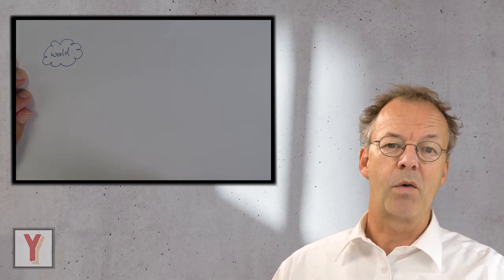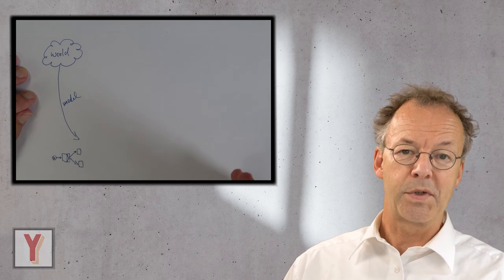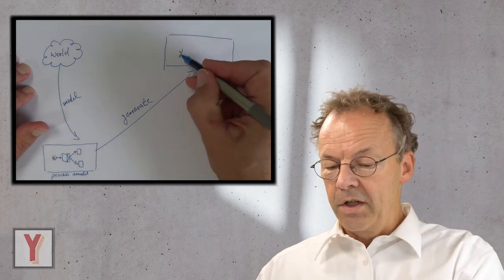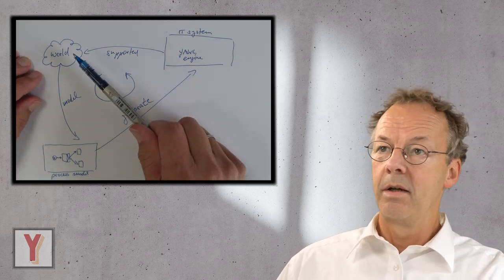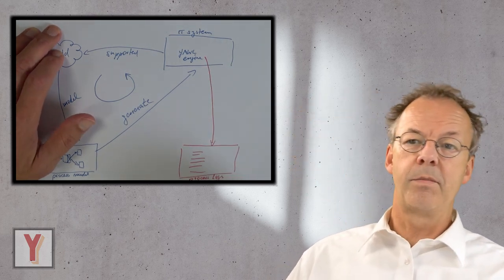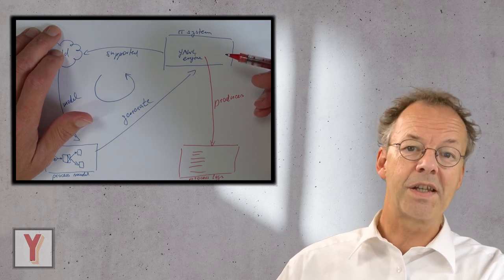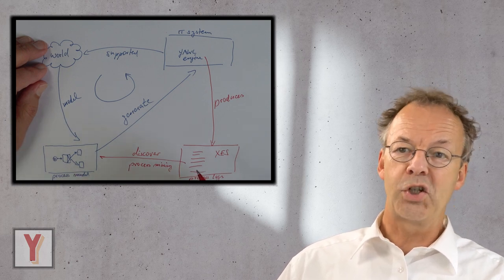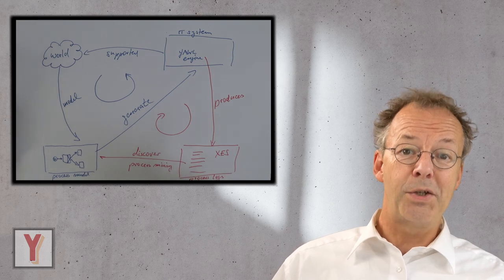XES Event Logs for Process Mining directly from YAWL BPMS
How does YAWL integrate with process mining for flexible process analysis?
Introduction on Process Mining using YAWL. YAWL can write its logs in XES format. XES is an IEEE standard for process logs.

This is Tutorial Number 23.

0:00 - Introduction
0:29 - Business Process Modeling and Automation
2:34 - Continual Process Improvement
3:08 - Process Logs
3:50 - YAWL XES Export
4:14 - Process Discovery
5:19 - Conclusion